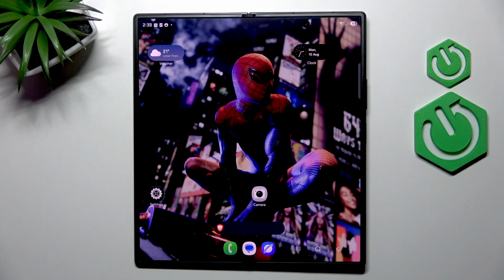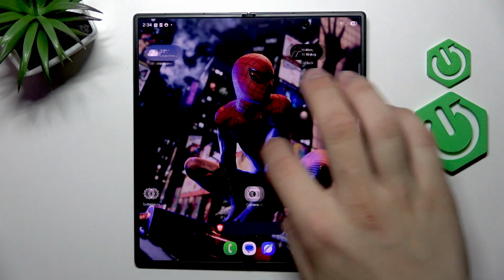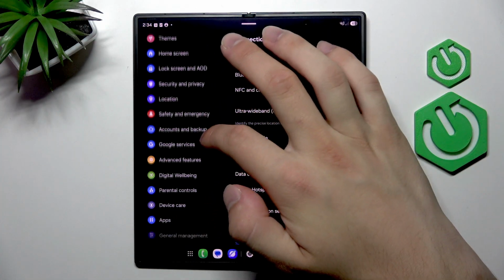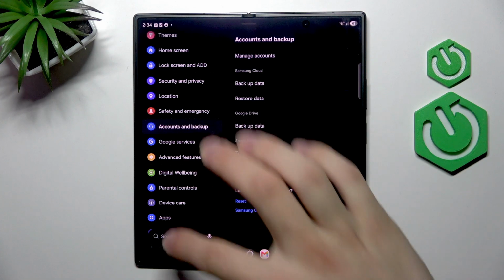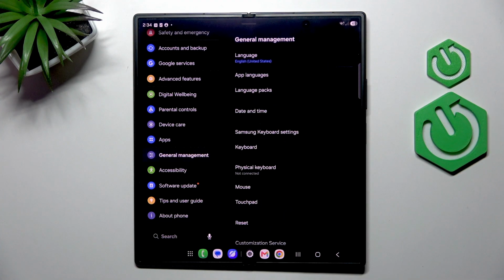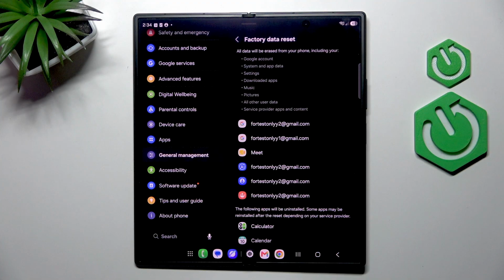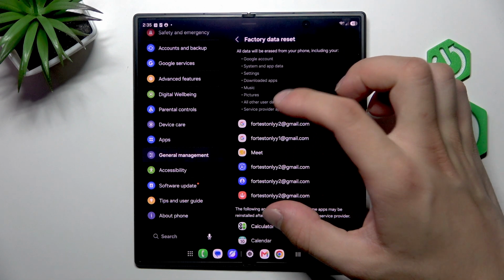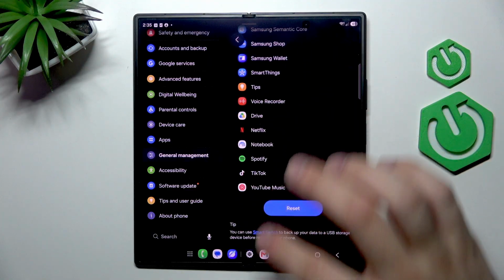SAMSUNG Galaxy Z Fold 8 Ultra – Backup and Factory Reset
In this video I show how to factory reset your SAMSUNG Galaxy Z Fold 8 Ultra so you can restore it to its original state. You'll start by checking your Gmail login, then head to Settings → Accounts and Backup to save your info to Samsung Cloud or Google Drive. Next, navigate to General Management → Reset → Factory data reset to erase all user data, settings, apps, and content. This process logs you out of accounts and removes downloaded apps, so ensure your backup is complete before proceeding.

How to factory reset SAMSUNG Galaxy Z Fold 8 Ultra?
Where to backup data on SAMSUNG Galaxy Z Fold 8 Ultra before reset?
What happens after a factory data reset on SAMSUNG Galaxy Z Fold 8 Ultra?

0:00 Verify Google account login status before starting
0:23 Navigate to Settings → Accounts and Backup
0:37 Open General Management settings menu
0:44 Access the Reset options in General Management
0:53 Warning about erasing all personal data and accounts
1:18 Confirm and initiate the factory reset process